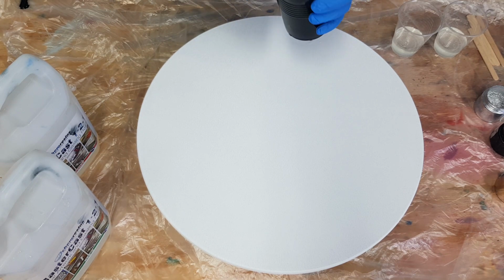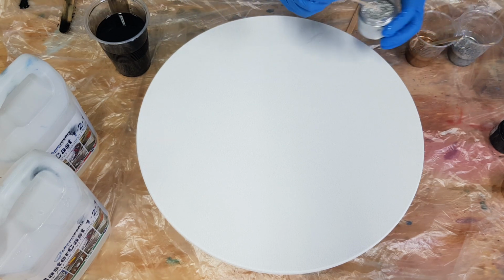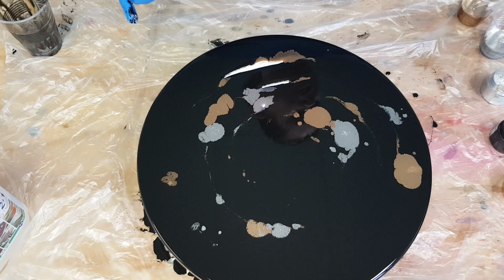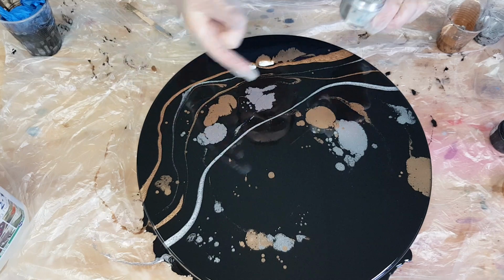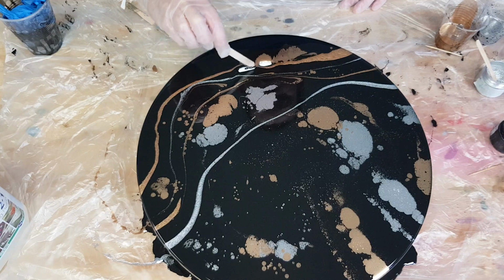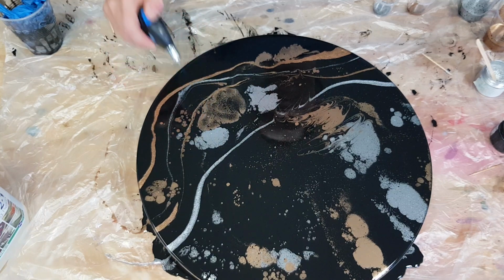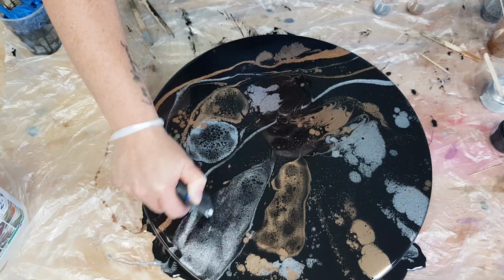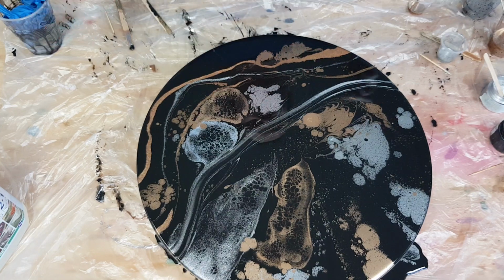Resi-Tint+ Metallic Pigment Powders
Here's a short how-to clip showing the various effects that can be created by adding our Resi-Tint+ metallic powders into MasterCast 1-2-1 artwork resin.

Thanks to Tamara for her kind assistance in this video production.